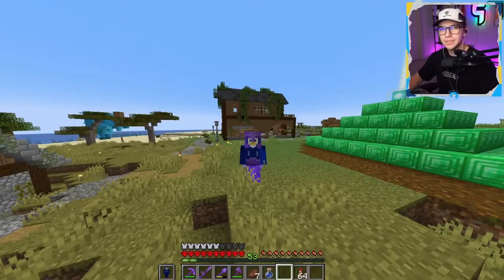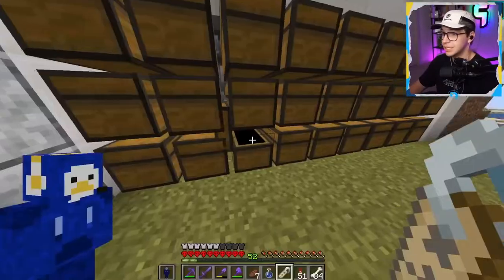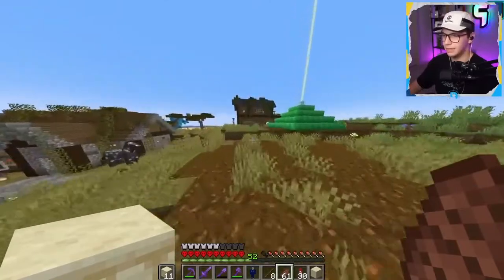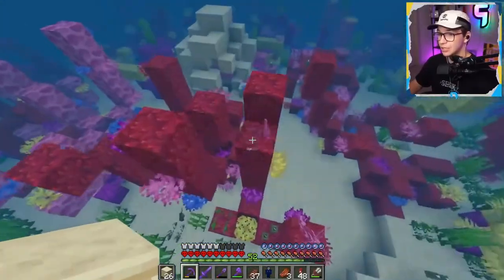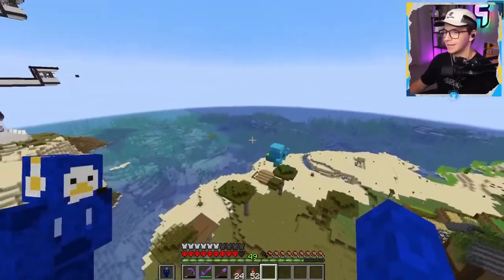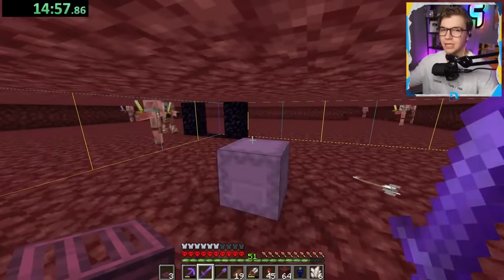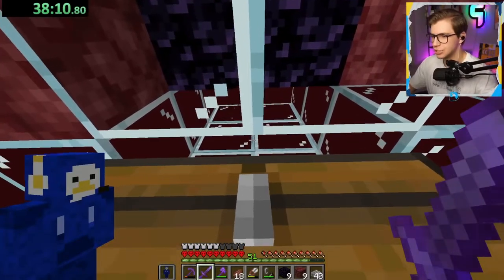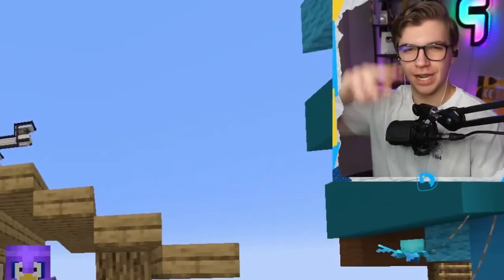I Made The BEST UNLIMITED Gold Farm in Minecraft 1 19 Hardcore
In today's Minecraft 1.19 Hardcore lets play episode, I built a humble gold farm that produces over 300 blocks per hour! I also started a MASSIVE biome build project to clean up around my base. Huge thanks to @ianxofour for the tutorial on how to build this gold farm!